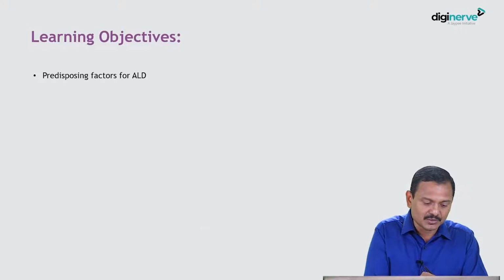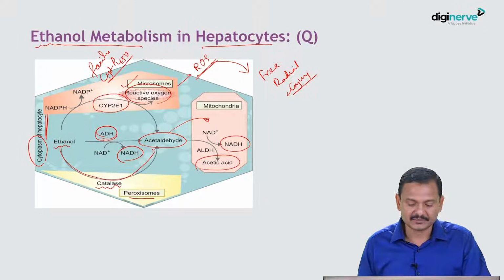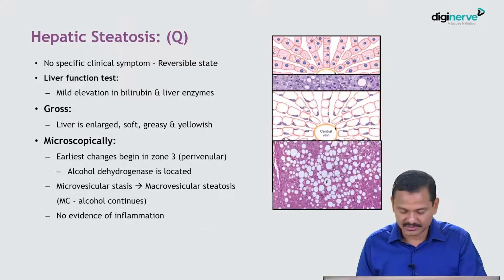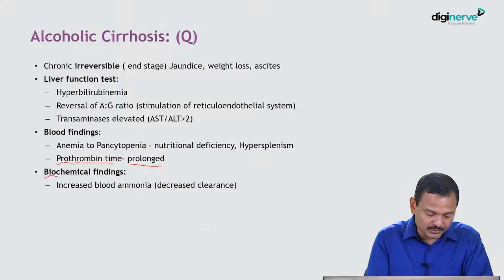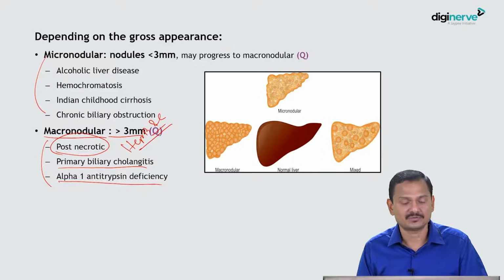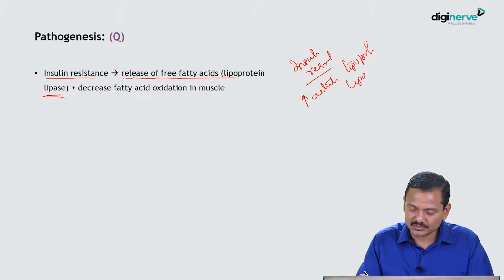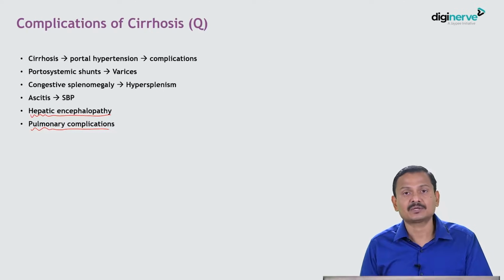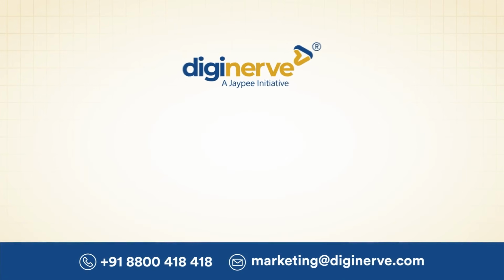Understanding Alcoholic Liver Disease & Cirrhosis | Dr Debasis Gochhait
Welcome to today's session on Alcoholic Liver Disease. In this video, we will dive deep into understanding what alcoholic liver disease (ALD) is, the mechanisms behind it, and its potential consequences. We'll begin by exploring the metabolism of alcohol in the liver and how long-term alcohol consumption can lead to chronic complications such as cirrhosis or end-stage liver disease.
We'll cover several key aspects of ALD, including:

1. What is Alcoholic Liver Disease?

We'll explore the predisposing factors behind ALD. While many people consume alcohol, only a few develop liver-related complications. Why is that? Let's find out.

2. Mechanisms of Injury
How alcohol consumption leads to liver damage. We'll look at the processes in hepatocytes and the specific ways alcohol affects liver tissue.

3. Stages of Alcoholic Liver Disease

Steatosis (Fatty Liver): Accumulation of fat in liver cells.
Steatohepatitis: Inflammation in addition to fat accumulation.
Cirrhosis: The final, irreversible stage, leading to severe liver damage.

4. Pathological Findings in Biopsy
Learn what we observe in liver biopsies at various stages of alcoholic liver disease, from fatty liver to cirrhosis.

5. Cirrhosis in Detail
We'll cover cirrhosis extensively, as it's an important condition to understand. You'll learn about its classification by etiology, morphology, and the complications that can arise from it.

6. Nonalcoholic Fatty Liver Disease (NAFLD)
We will briefly discuss how NAFLD can mimic alcoholic liver disease but without alcohol consumption.

7. Hemochromatosis
A hereditary condition that can also lead to liver cirrhosis.

Additionally, we will analyze a case scenario of a 62-year-old male with a long history of alcohol consumption, presenting with typical symptoms such as jaundice, ascites, and splenomegaly, which suggests cirrhosis. We will walk through the clinical features, likely diagnosis, and the pathophysiology behind it.

Faculty:
Dr Debasis Gochhait
MBBS, MD (Pathology), DNB

About DigiNEET
DigiNEET is a comprehensive learning course designed for MBBS students and those preparing for entrance exams such as NEET PG and INI-CET. Offering a curriculum covering all 19 MBBS subjects, DigiNEET provides in-depth content, including expert-led video lectures, discussions on previous years' questions, and a vast collection of MCQs to help students prepare effectively for their exams.

This course is designed to help students strengthen key concepts, improve clinical reasoning, and refine exam strategies. With features such as mock tests and quick revision tools like GEMS (flashcards), DigiNEET enables students to efficiently consolidate knowledge and improve their exam readiness.

About DigiOne
DigiOne is primarily designed to cover the Prof-1 medical curriculum, focusing on concept-based pre-clinical subjects, including Anatomy, Physiology, and Biochemistry. DigiNerve offers comprehensive video lectures led by expert educators, ensuring that students gain a deep understanding of core topics. It includes interactive sessions with quizzes, case studies, and memory aids like mnemonics to enhance the learning process. DigiOne also provides well-organized digital notes with color-coded highlights for quick reference and easy recall.

About DigiNerve
DigiNerve is an EdTech initiative by Jaypee Brothers, a pioneer and market leader in health science publishing with a legacy spanning over five decades. It aims to provide high-quality content to build strong concepts, acquire clinical skills, and excel in exams under the guidance of top faculty members.

DigiNerve introduces a new dimension to MBBS preparation, providing structured NEET PG coaching and postgraduate courses to enhance learning and success in medical education.